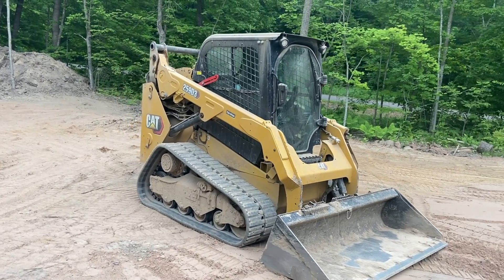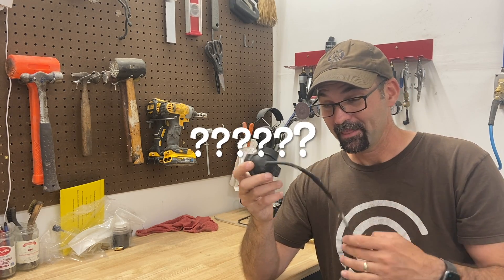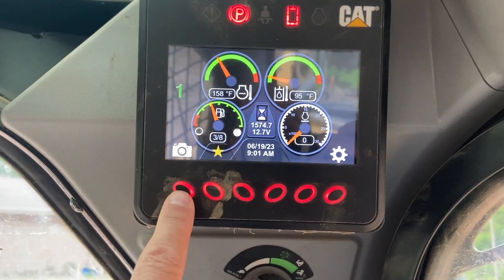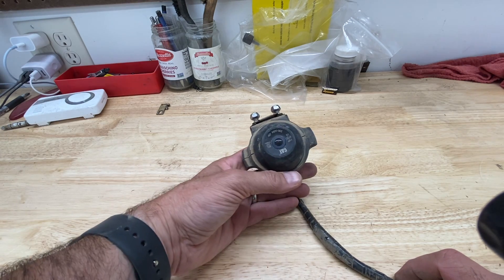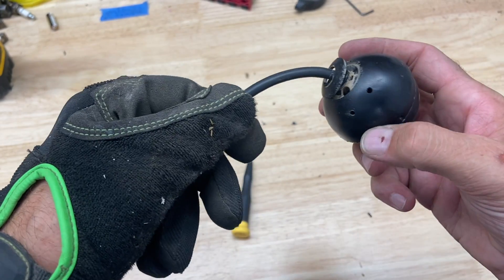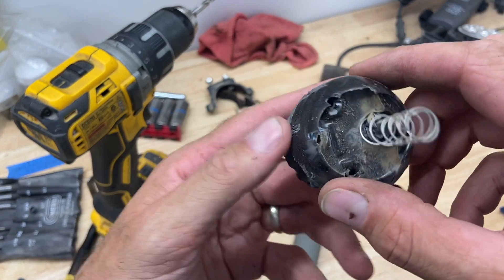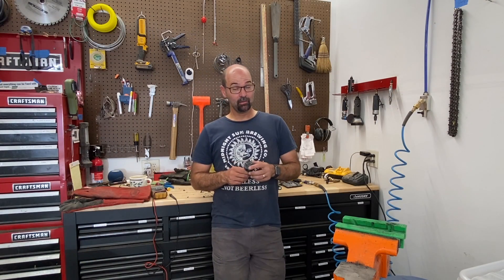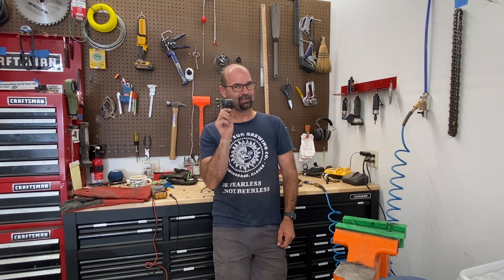CAT Backup Camera - Can it be fixed?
In this video we disassemble a CAT backup camera to see if it can be fixed.  This camera had an intermittent problem where it would work when it was cold outside, but would stop working when things warmed up.  This was on a CAT 259D3 Skidsteer, but I’m sue it’s similar for most CAT equipment.